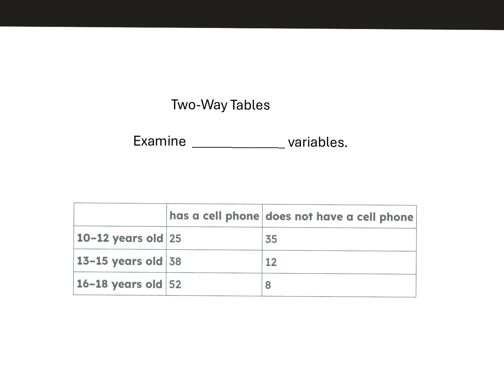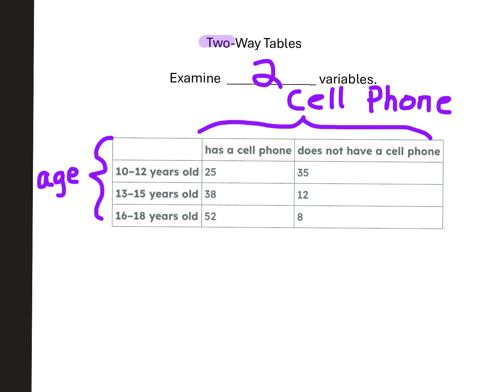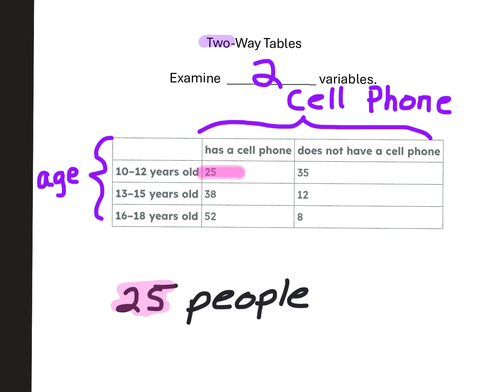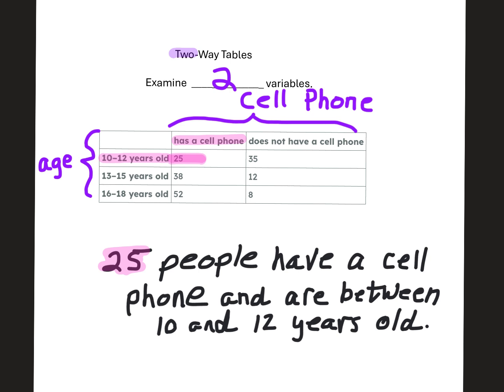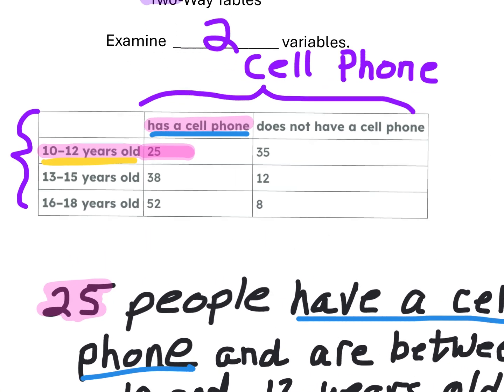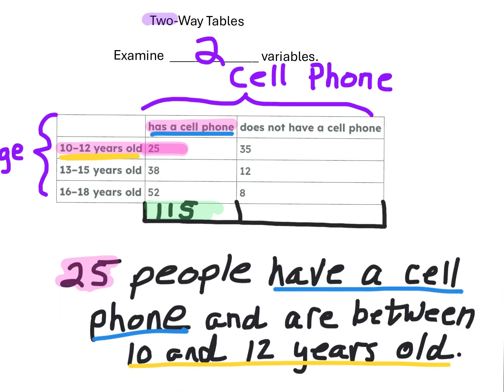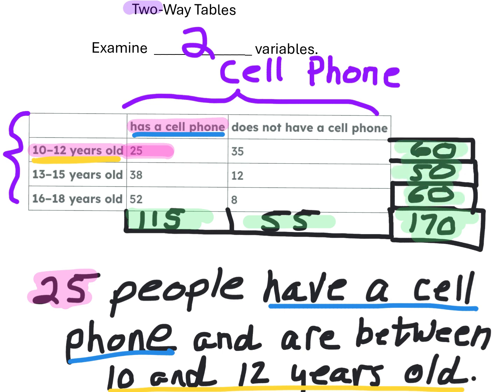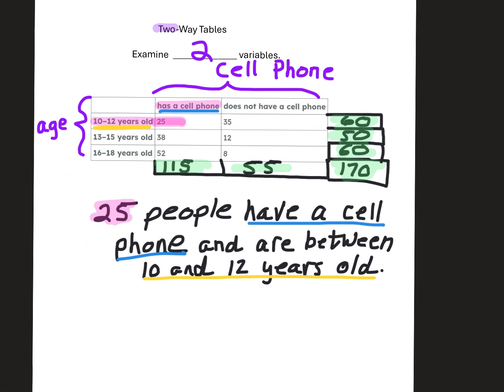lesson summary copy